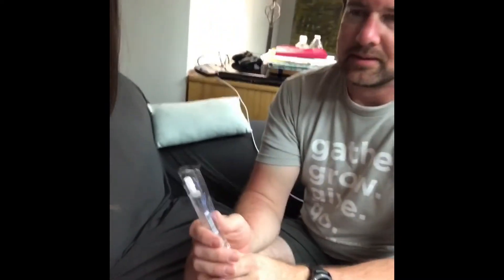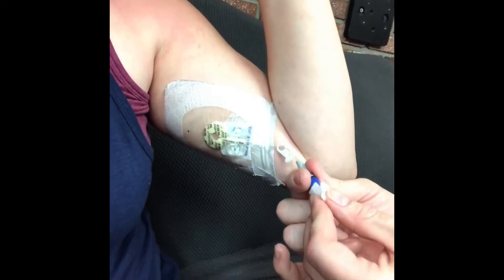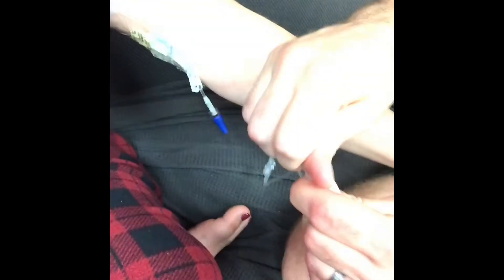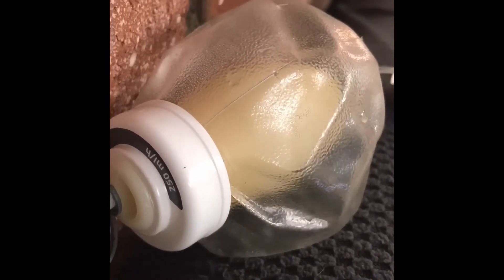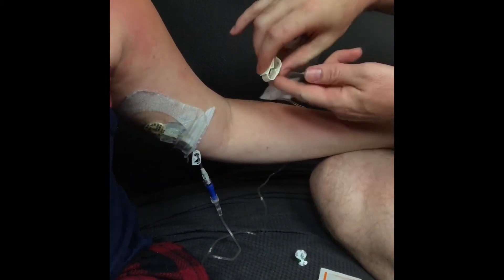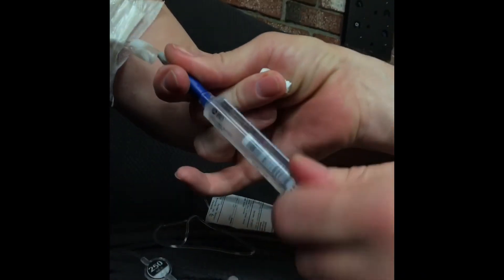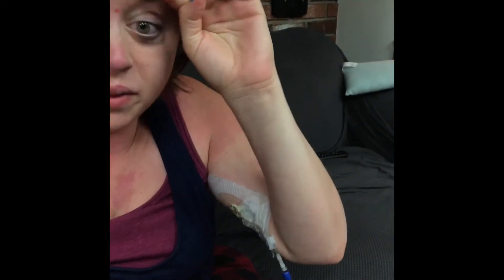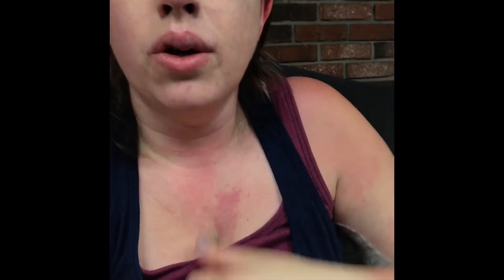How to Administer PICC Line Antibiotics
How to Administer PICC Line Antibiotics and update on how things are going.